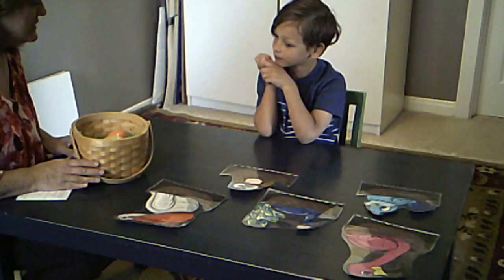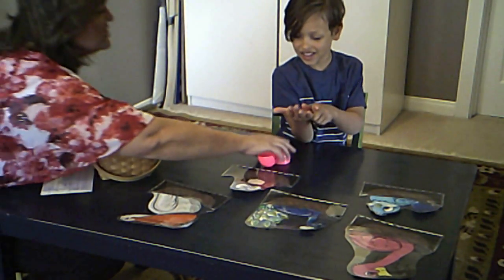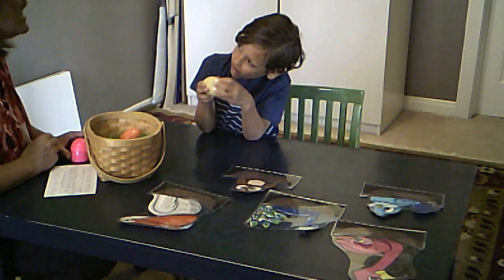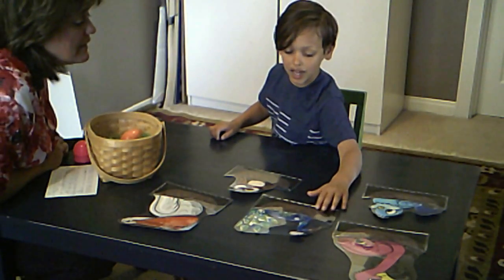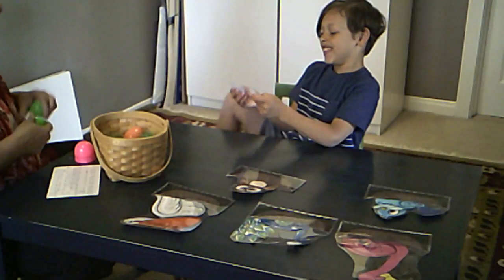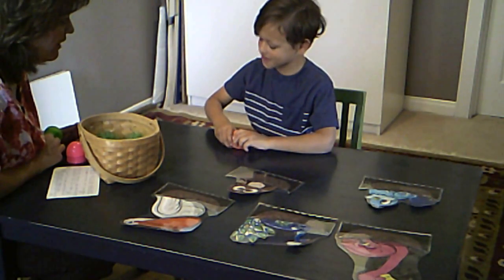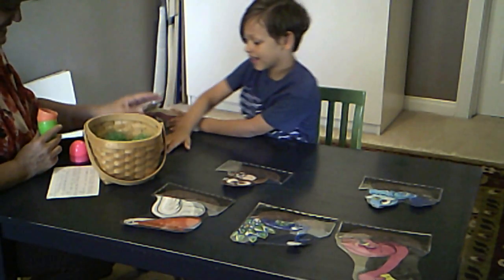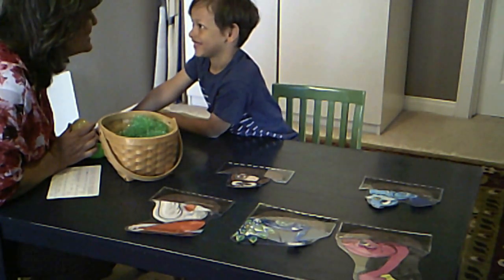Baby Birds Activity Individual Child